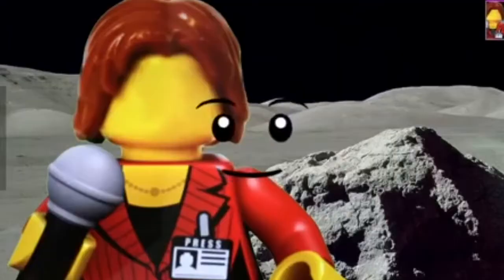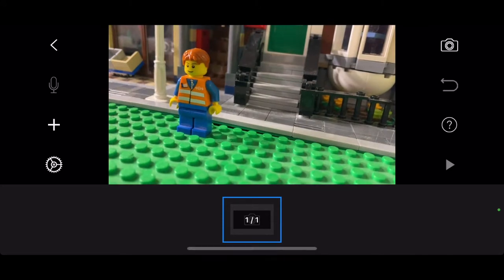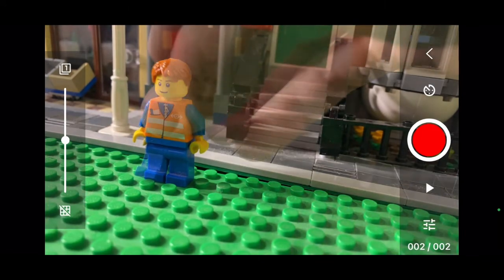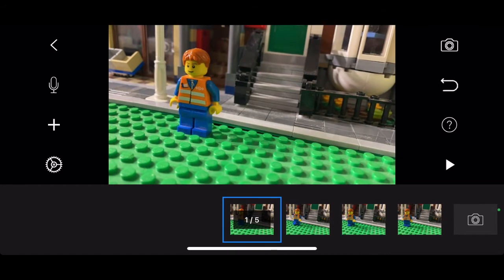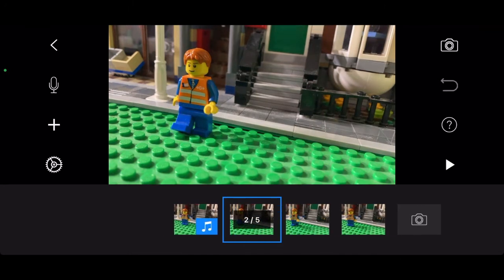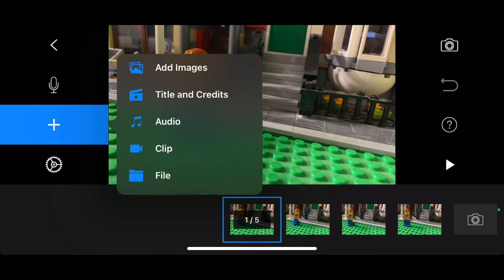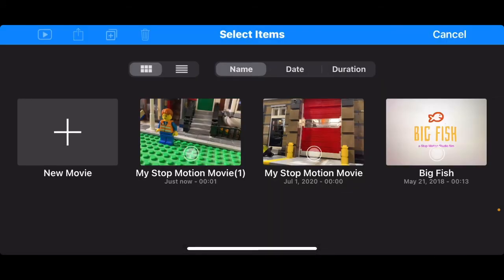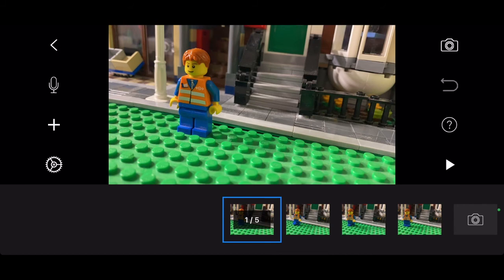Stop Motion Studio Tutorial - The Basics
In this video, I'll cover the basics of the free software.